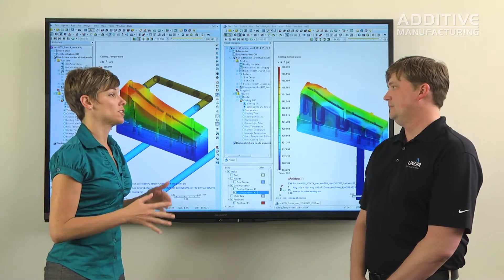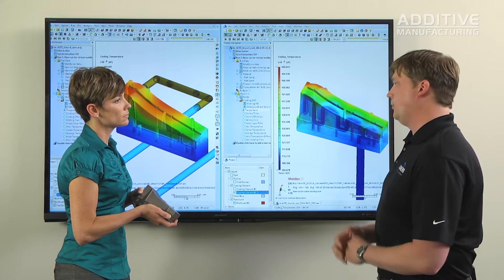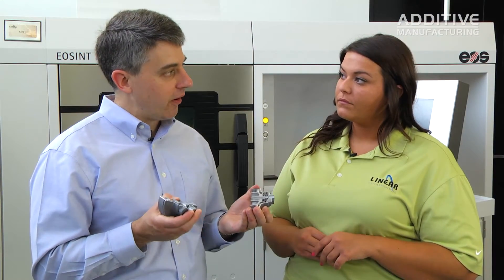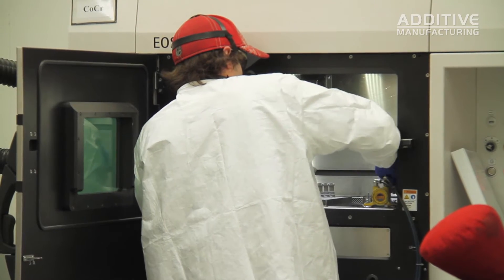Additive Manufacturing for mold inserts and production parts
Linear Mold & Engineering is a company realizing a range of possibilities for Additive Manufacturing (AM), an industrial 3D printing process. The company use the EOS Systems and Solutions to create mold inserts that have cooling lines conforming to the curves of the mold for superior heat transfer.
Peter Zelinskiand and Christina Fuges (co-editors of Additive Manufacturing) visited Linear to film this video.